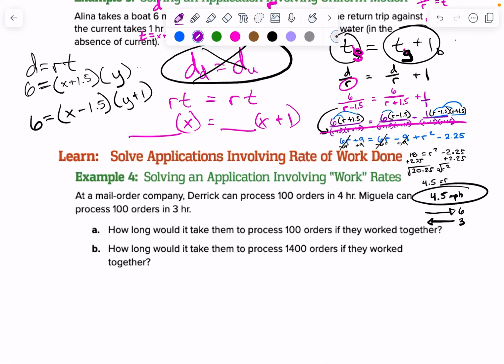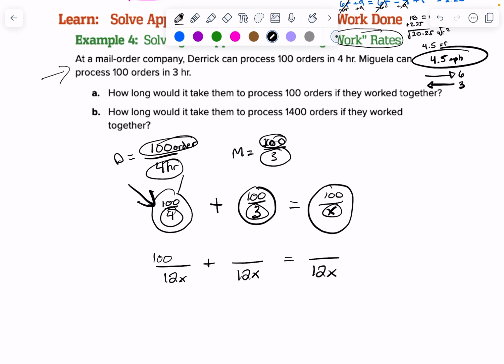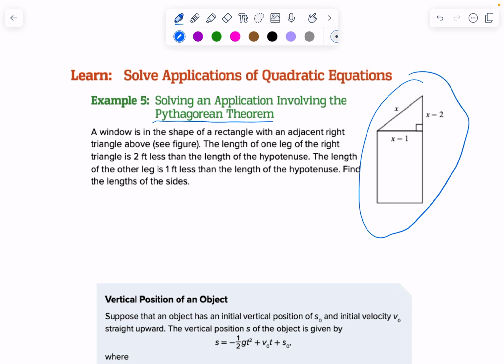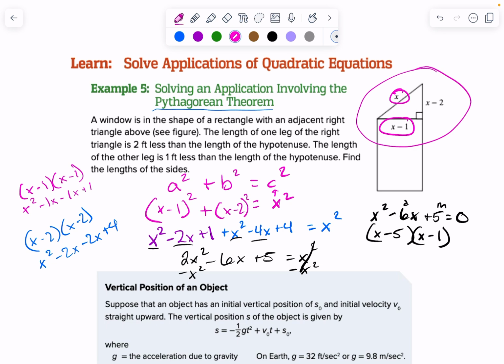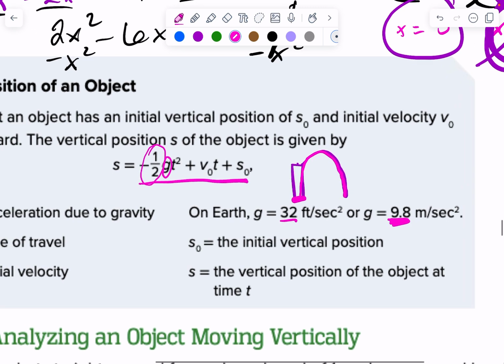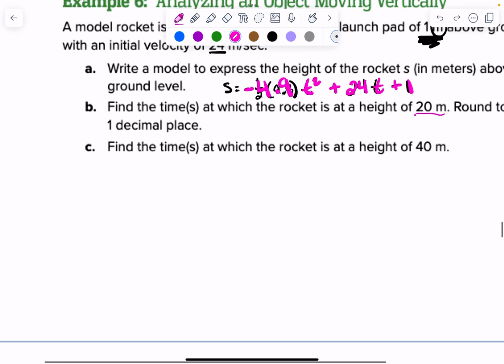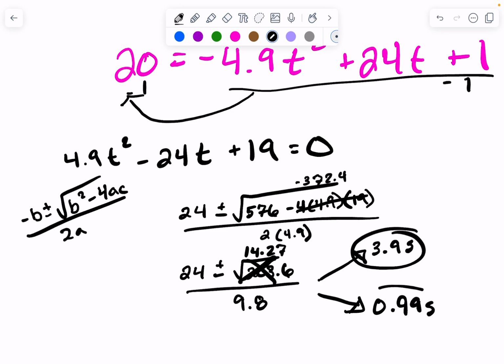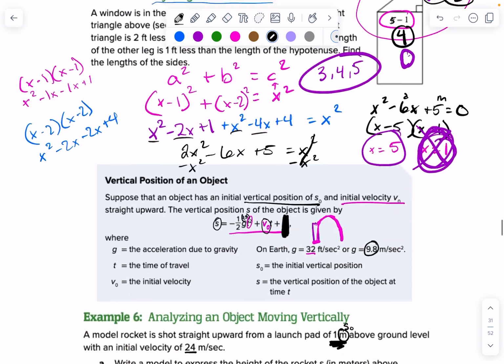Trig R.7 Part B